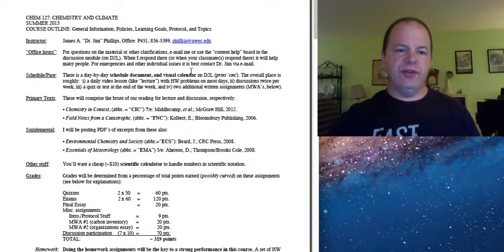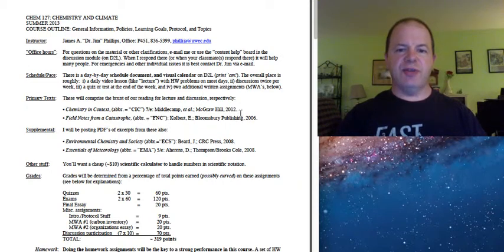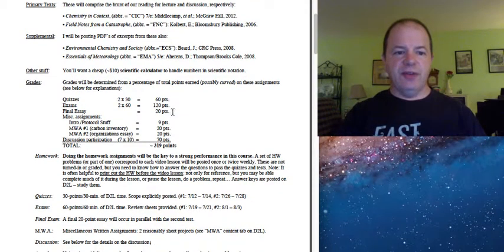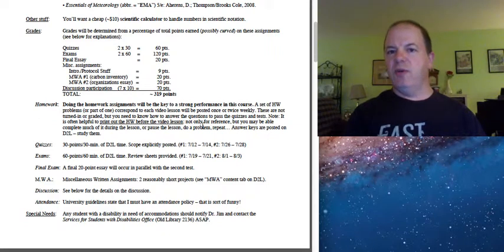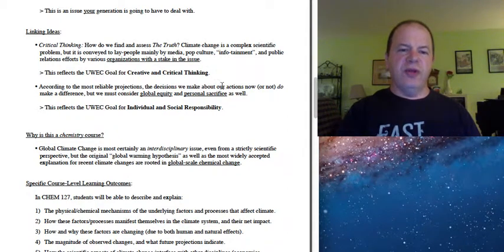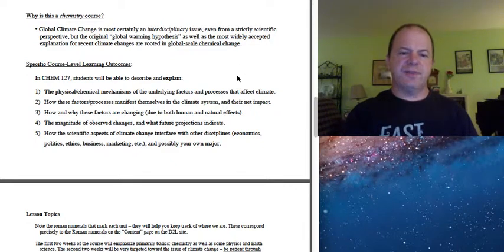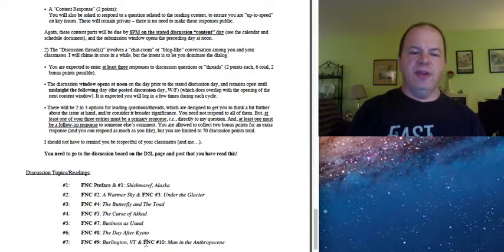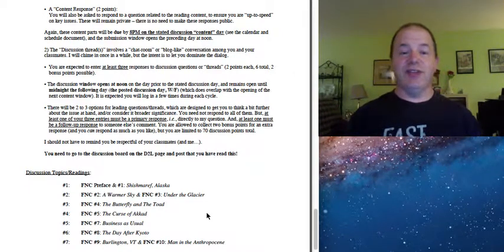Syllabus Chat Summer 13.mp4